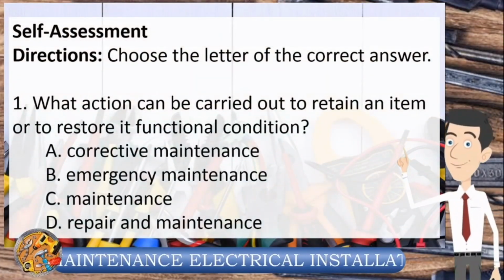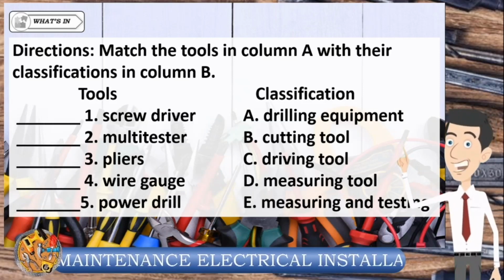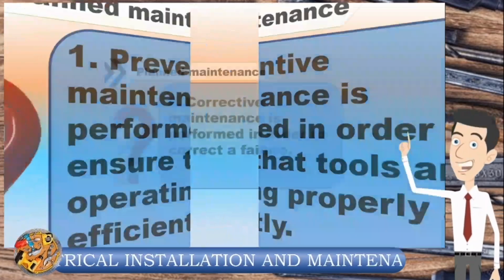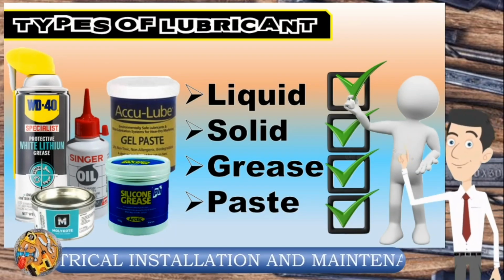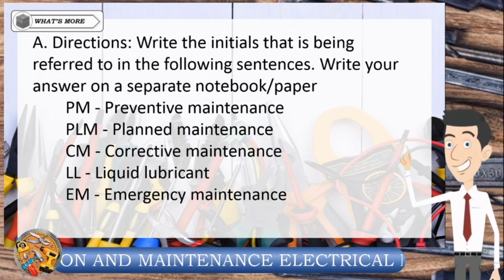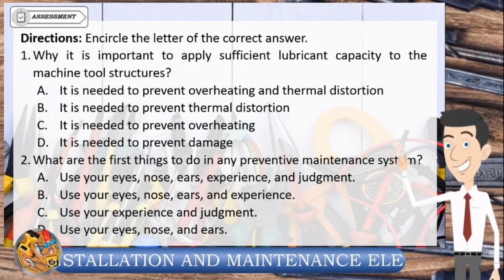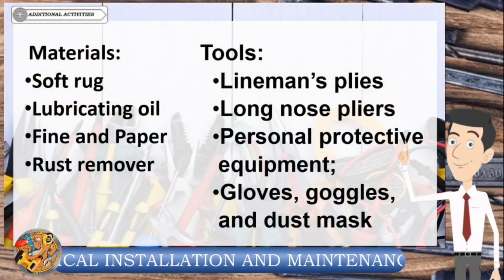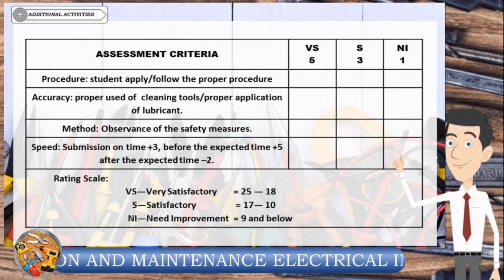REGULAR MAINTENANCE AND SERVICING OF POWER TOOLS AND ELECTRIC TOOLS /WEEK 7 /TLE 9 EIM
This lesson is for my students in Malinta National High School Week 7 REGULAR MAINTENANCE AND SERVICING OF POWER TOOLS AND ELECTRICAL